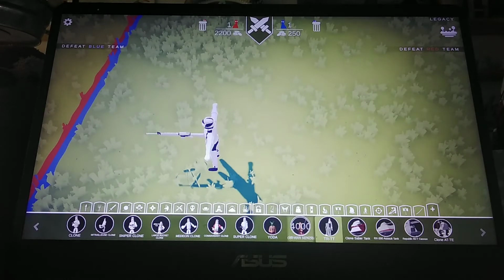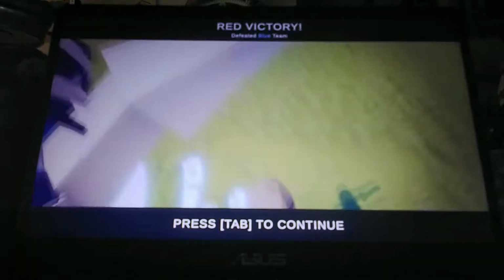Playing around with Thor/aka /Mor (TABS gameplay)